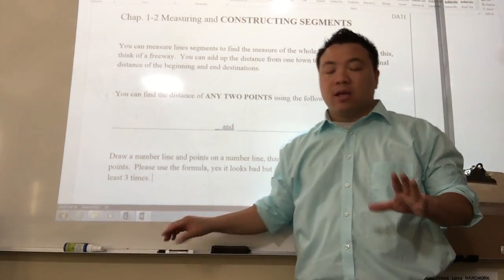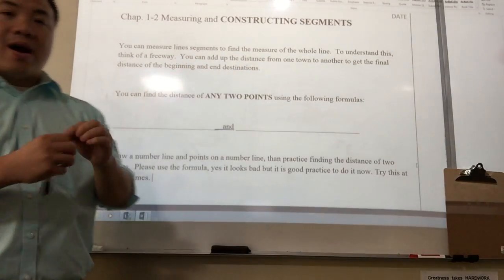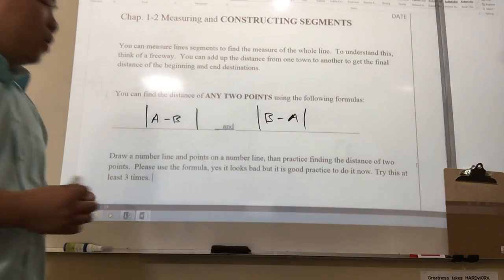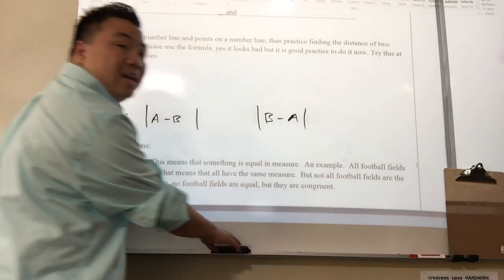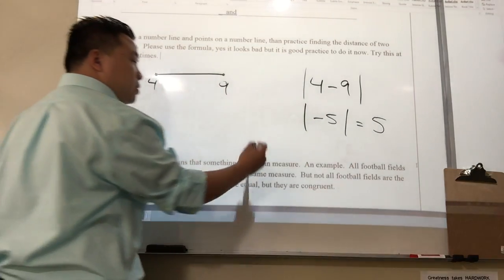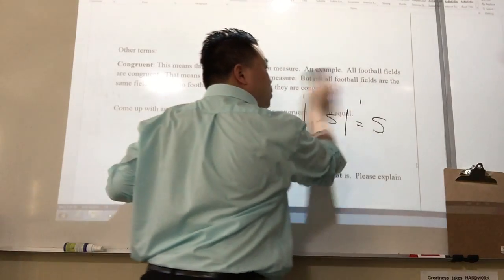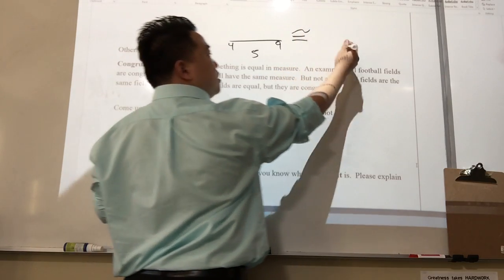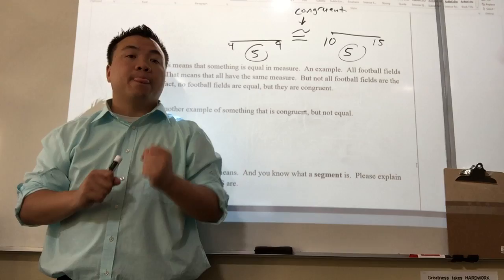1 2 Distance of two points